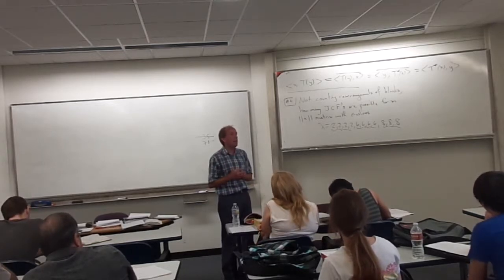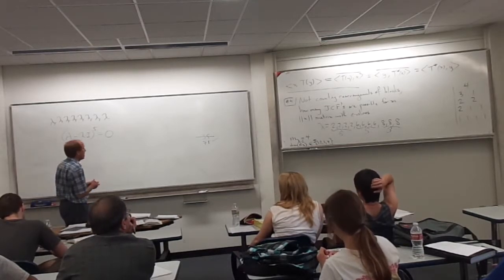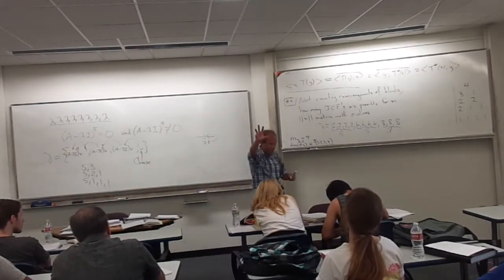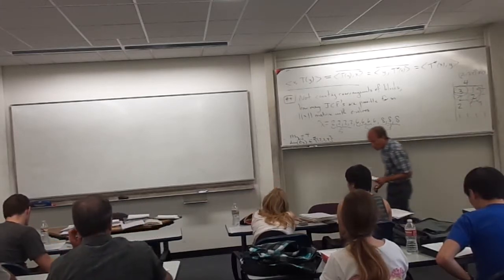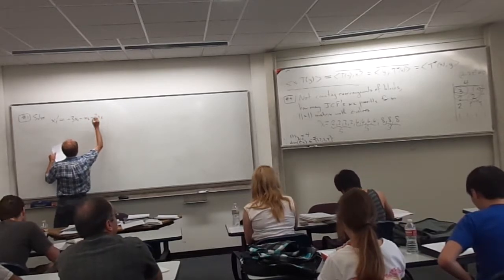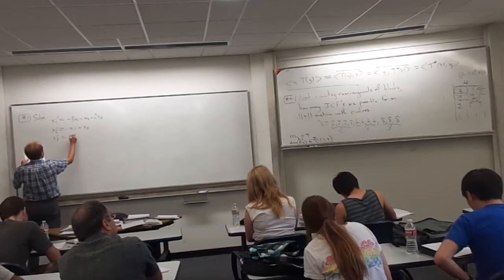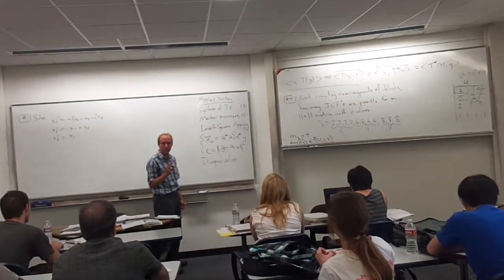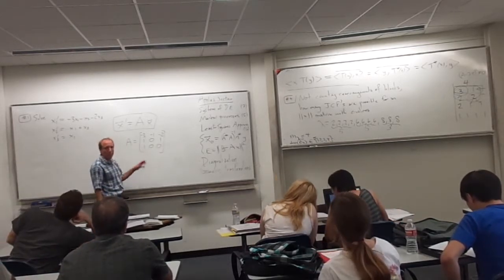307 Final Exam Review - Segment #4